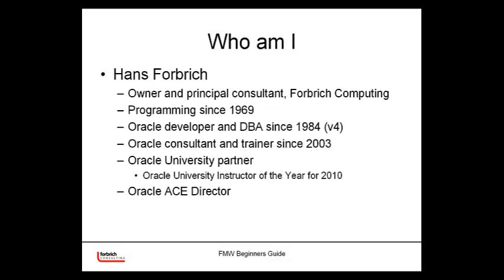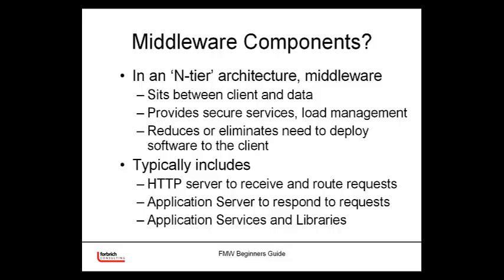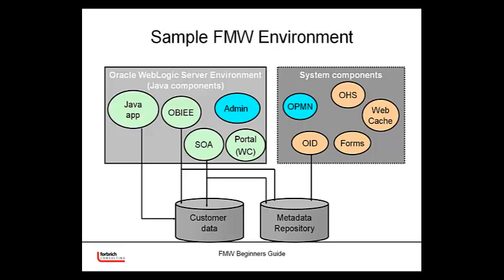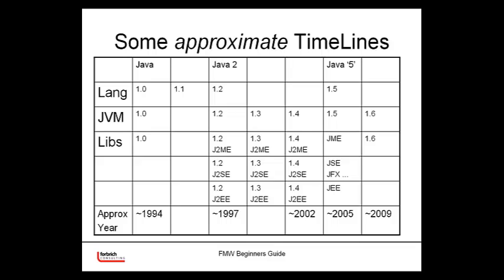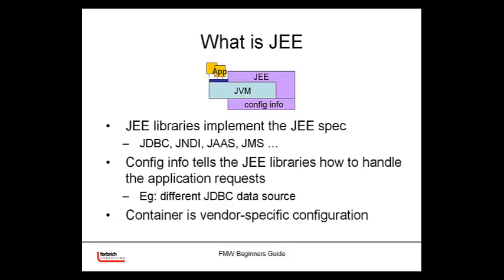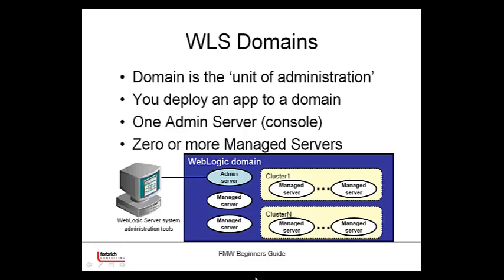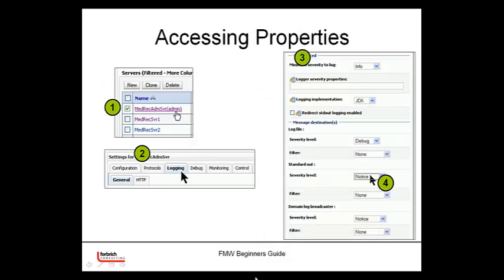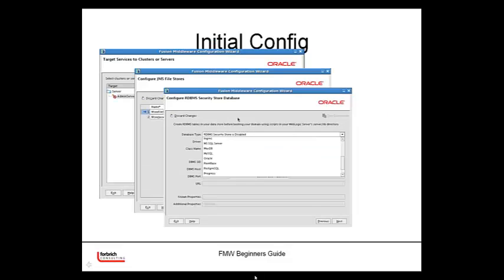Weblogic and Fusion Middleware for Begginer's by Hans Forbrich (In English)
This was a presentation done by Hans Forbrich  in the first LA OTN Tour back in 2010.